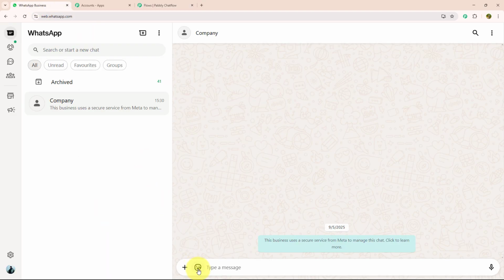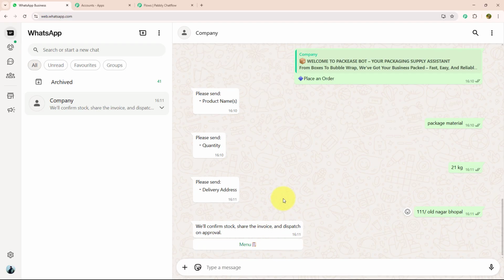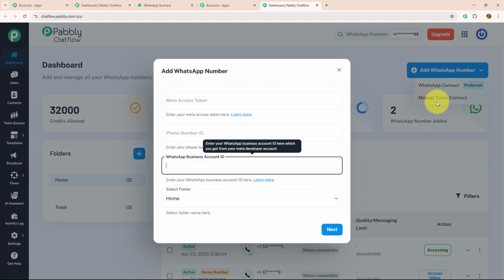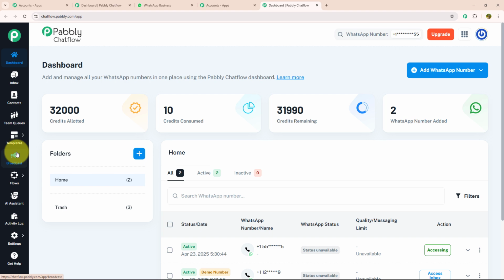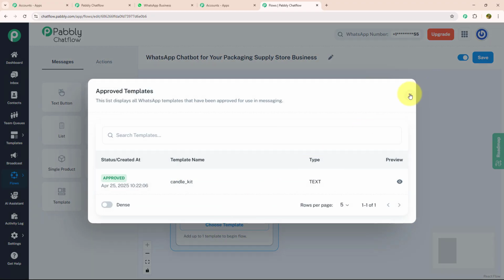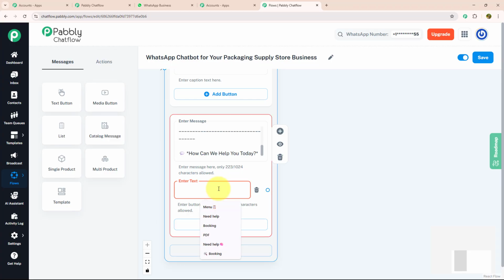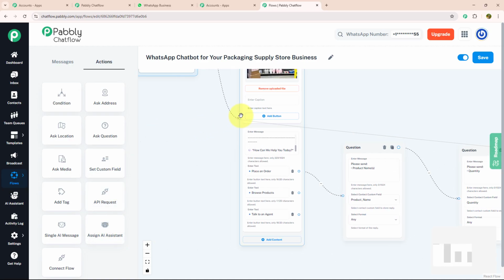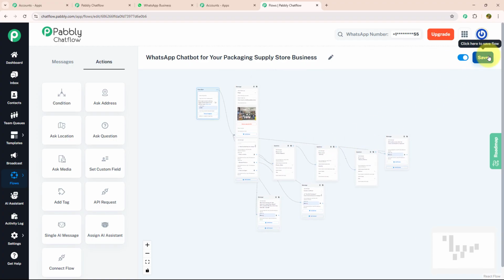How to Create a WhatsApp Chatbot for Your Packaging Supply Store Business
Looking to elevate your packaging supply store’s customer service? With Pabbly Chatflow, you can easily create a WhatsApp chatbot that enhances communication and drives sales! 🚀 In this tutorial, we’ll guide you through the process of:

✅ Designing a WhatsApp chatbot tailored for packaging inquiries
✅ Automating responses for product availability and pricing
✅ Using a user-friendly drag-and-drop interface—no coding skills needed!
✅ Integrating customer feedback collection for improved services
✅ Setting up automated notifications for marketing promotions

This powerful tool will not only save you time but also improve customer satisfaction, making your business more efficient and responsive! 🎯